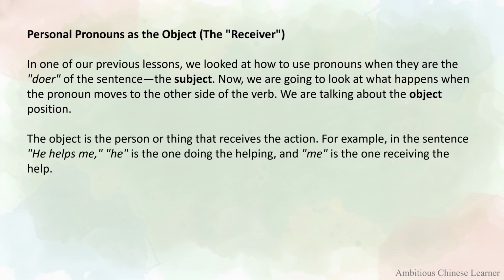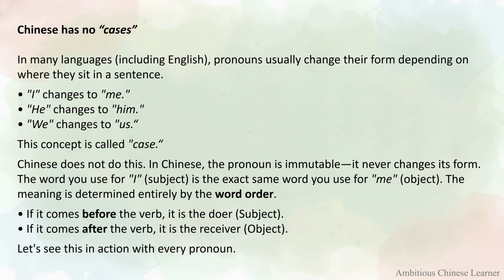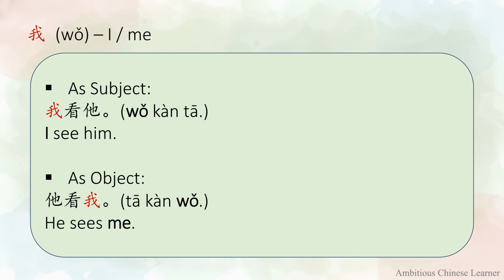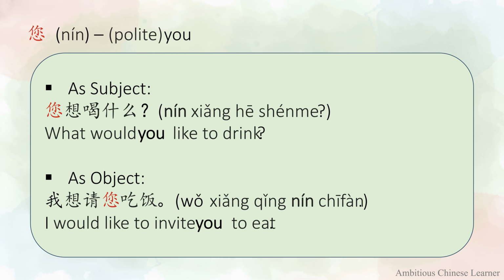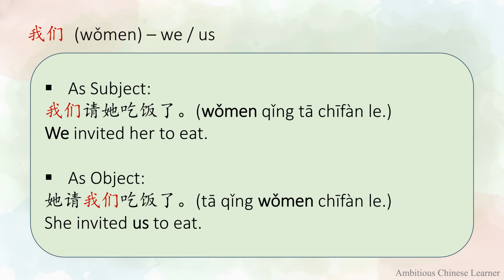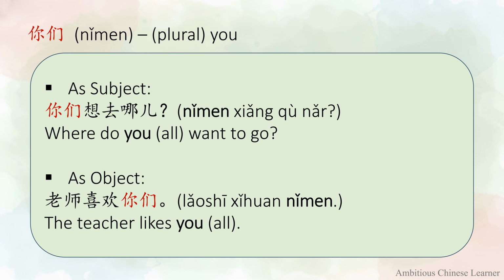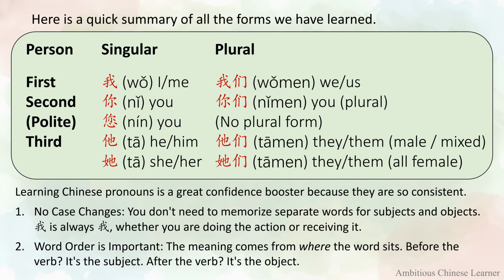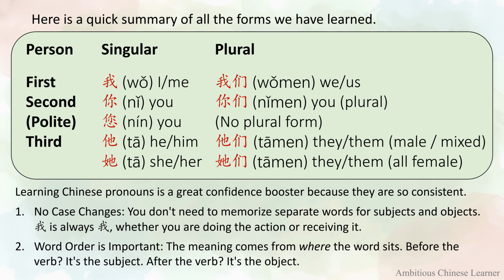1.3 Personal pronouns in object position (我 - me, 你 - you, 他 - him, 她 - her) - HSK 1 grammar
In this video, we continue our series on Chinese personal pronouns. In previous lessons, we established how to use pronouns when they act as the "doer" of the sentence, also known as the subject. In this lesson, we are shifting our focus to see what happens when the pronoun moves to the other side of the verb to become the object.

What is the Object?

In grammar, the object is the person or thing that receives the action of the verb. For example, in the English sentence "He helps me," "he" is the subject performing the action, and "me" is the object receiving the help.

The Simplicity of Chinese Grammar: No Grammatical "Cases"

One of the most encouraging aspects of learning Mandarin is its consistency. In many languages, including English, pronouns change their physical form (or "case") depending on their role in the sentence.

"I" (subject) becomes "me" (object).
"He" (subject) becomes "him" (object).
"We" (subject) becomes "us" (object).

Chinese does not do this. In Chinese, the form of the pronoun is immutable—it never changes. The word you use for "I" is the exact same word you use for "me."

The meaning is determined entirely by word order:

-If the pronoun comes before the verb, it is the subject (doer).
-If the pronoun comes after the verb, it is the object (receiver).

Examples from the Lesson:

In this video, we review every personal pronoun in both the subject and object positions to demonstrate this rule.

1. 我 (wǒ) - I / me
Subject: 我看他。(wǒ kàn tā.) - I see him.
Object: 他看我。(tā kàn wǒ.) - He sees me.

2. 你 (nǐ) - you / you
Subject: 你认识她吗？(nǐ rènshi tā ma?) - Do you know her?
Object: 我认识你。(wǒ rènshi nǐ.) - I know you.

3. 您 (nín) - you (polite)
Subject: 您想喝什么？(nín xiǎng hē shénme?) - What would you like to drink?
Object: 我想请您吃饭。(wǒ xiǎng qǐng nín chīfàn.) - I would like to invite you to eat.

4. 他 (tā) - he / him
Subject: 他认识我们。(tā rènshi wǒmen.) - He knows us.
Object: 我们认识他。(wǒmen rènshi tā.) - We know him.

5. 她 (tā) - she / her
Subject: 她不认识我。(tā bú rènshi wǒ.) - She doesn't know me.
Object: 我认识她。(wǒ rènshi tā.) - I know her.

6. 我们 (wǒmen) - we / us
Subject: 我们请她吃饭了。(wǒmen qǐng tā chīfàn le.) - We invited her to eat.
Object: 她请我们吃饭了。(tā qǐng wǒmen chīfàn le.) - She invited us to eat.

7. 你们 (nǐmen) - you (plural)
Subject: 你们想去哪儿？(nǐmen xiǎng qù nǎr?) - Where do you all want to go?
Object: 老师喜欢你们。(lǎoshī xǐhuan nǐmen.) - The teacher likes you all.

8. 他们 (tāmen) - they / them (male or mixed)
Subject: 他们是我的同学。(tāmen shì wǒ de tóngxué.) - They are my classmates.
Object: 我很喜欢他们。(wǒ hěn xǐhuan tāmen.) - I like them very much.

9. 她们 (tāmen) - they / them (female)
Subject: 她们都学汉语。(tāmen dōu xué Hànyǔ.) - They all study Chinese.
Object: 我不认识她们。(wǒ bú rènshi tāmen.) - I don't know them.

Summary

To summarize the content of this lesson:

First Person: 我 (wǒ) / 我们 (wǒmen)
Second Person: 你 (nǐ) / 你们 (nǐmen)
Second Person (Polite): 您 (nín) - Remember, this has no plural form.
Third Person: 他 (tā) / 她 (tā) / 他们 (tāmen) / 她们 (tāmen)

Conclusion

Learning these pronouns should give you a confidence booster. You do not need to memorize separate vocabulary lists for subjects and objects. Remember that context and word order are important in Chinese grammar. Keep practicing these simple sentence structures until they feel comfortable.